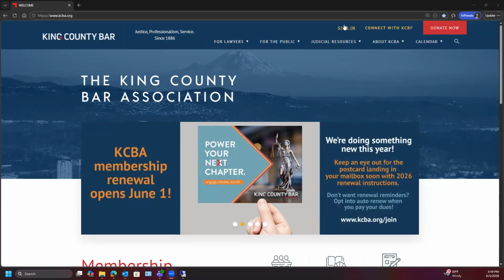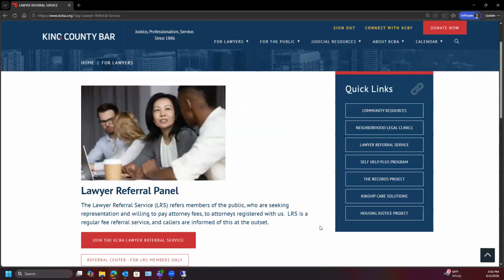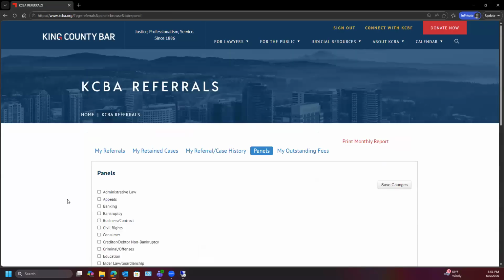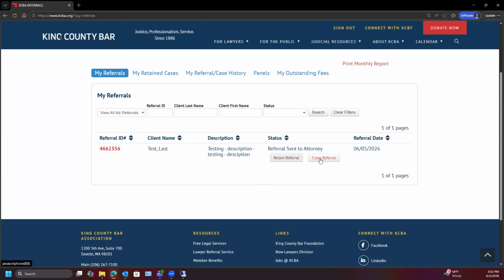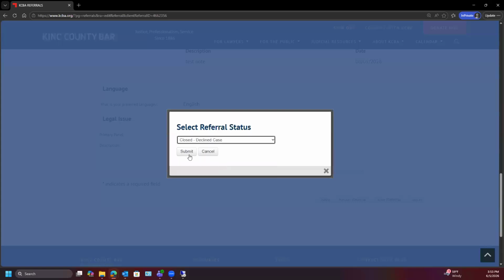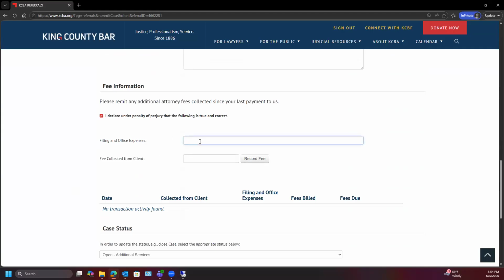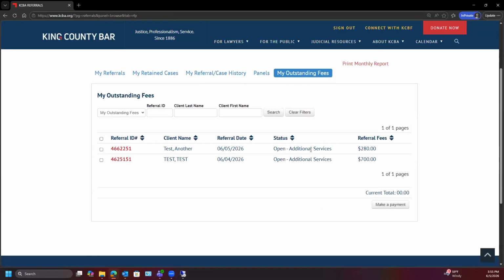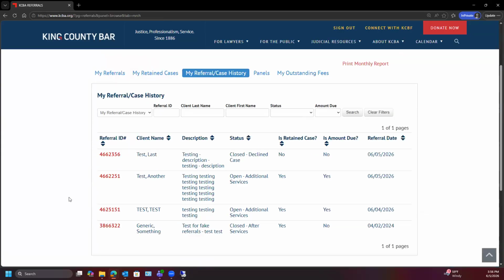LRS Referral Center Tutorial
How to navigate the LRS Member Referral Center on the KCBA website